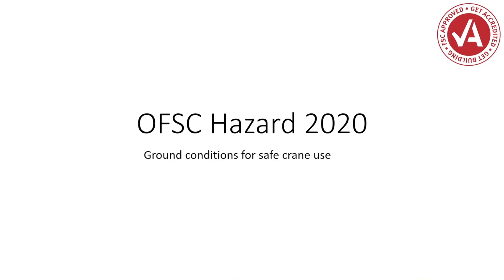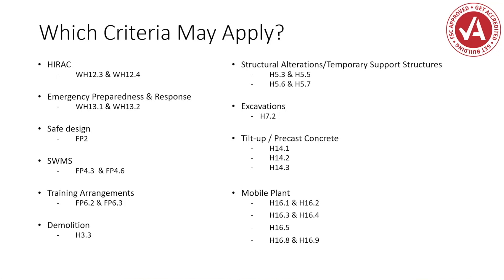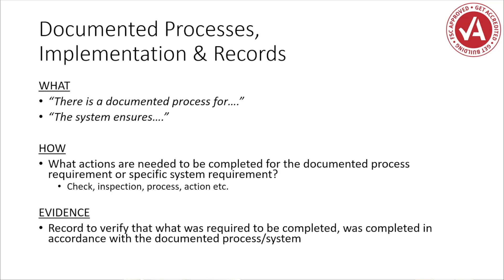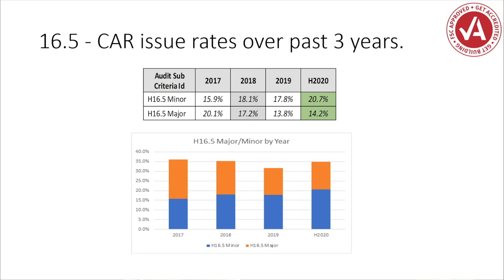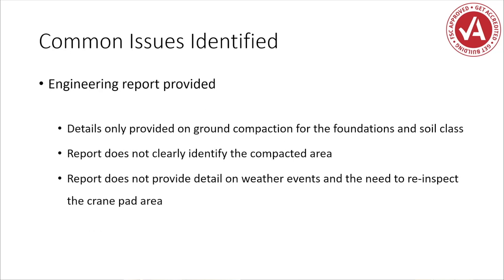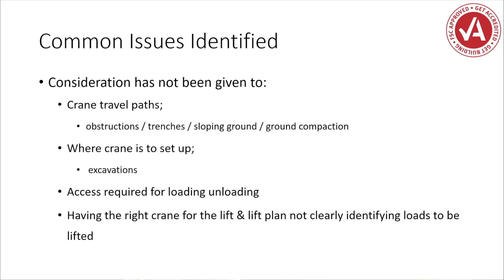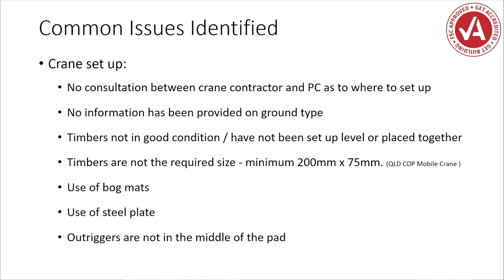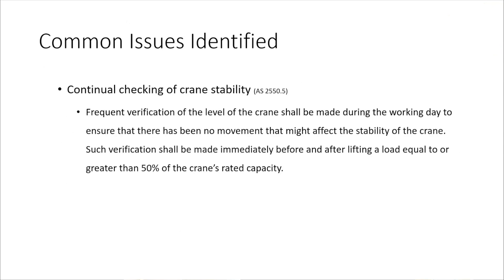Hazard 2020 Webinar: Scheme Requirements for Assessing and Managing Ground Conditions for Crane Work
Federal Safety Officer Craig Hutton gave a presentation on managing and assessing ground conditions for crane work in relation to the Scheme audit criteria. Craig discussed the importance of adequate planning and design with regards to lifts, which includes ongoing stakeholder consultation and rigorous documentation processes. Craig also highlighted areas where companies can better meet the Scheme requirements.